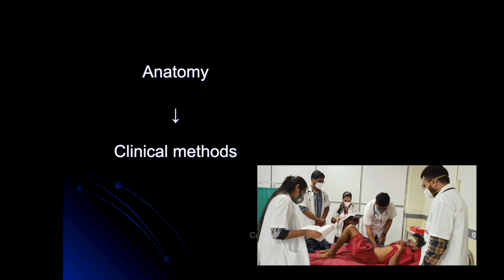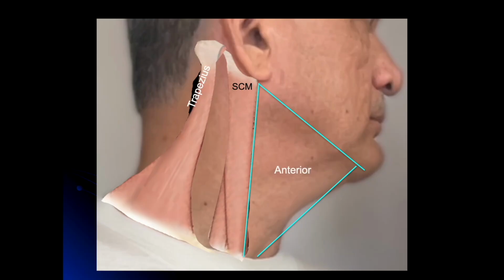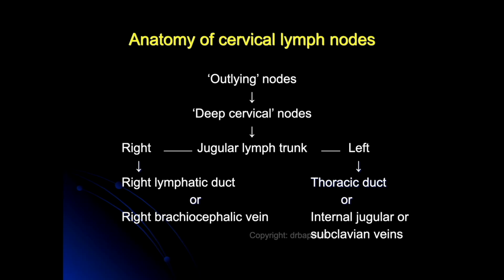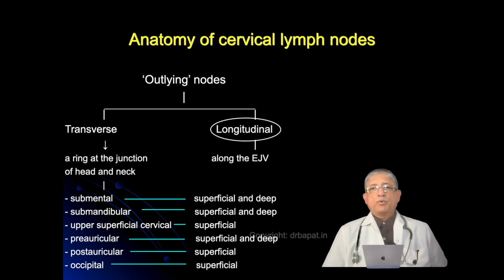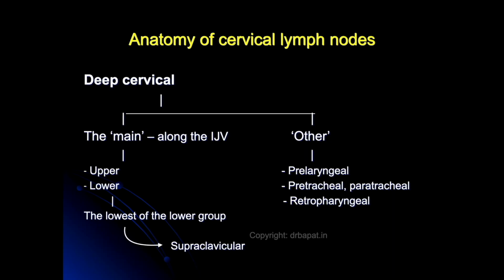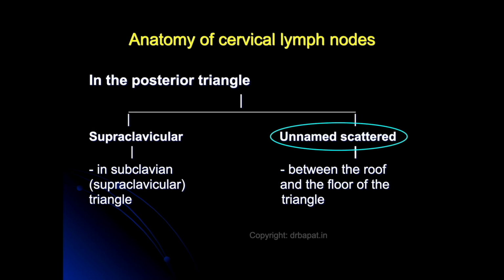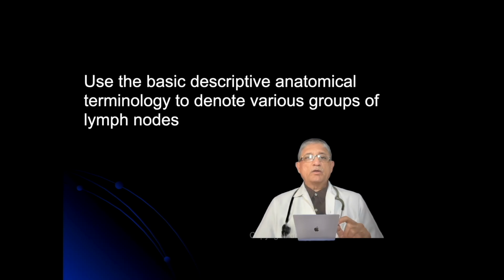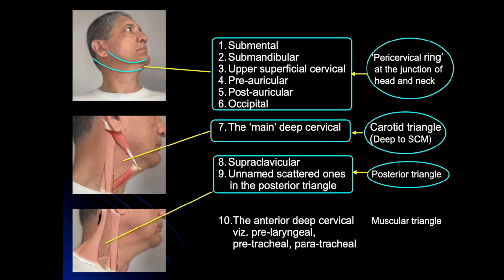Palpation of cervical lymph nodes